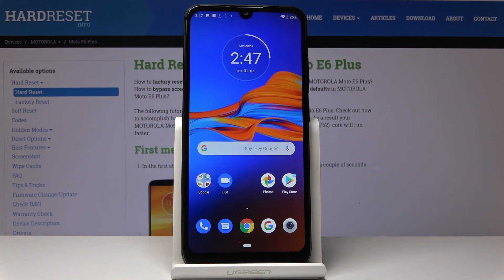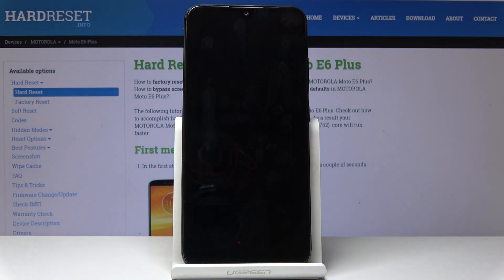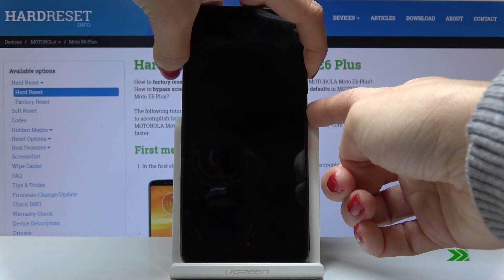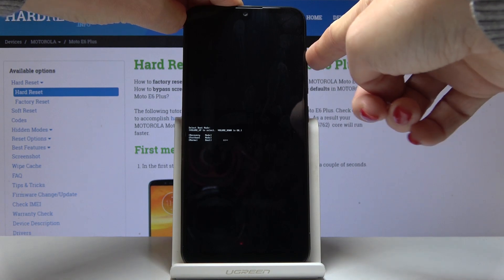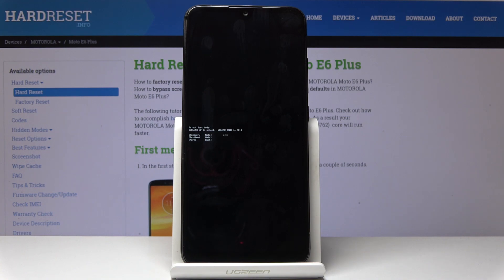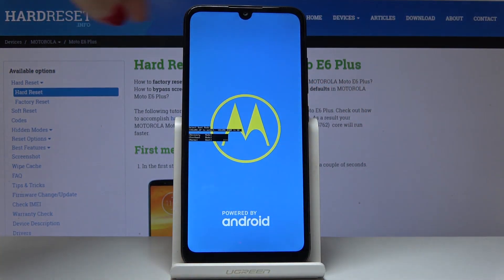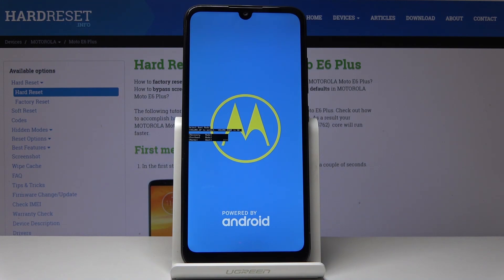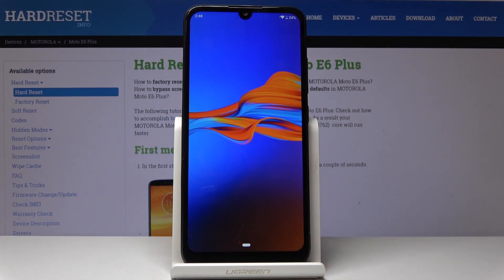Boot Mode in Motorola Moto E6 Plus - How to Enter & Use Boot Mode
In the presented video guide, we show you how to open boot mode in Motorola Moto E6 Plus. If you wish to find out the combination of keys that allows you to get access to the Motorola boot mode, then follow the presented tutorial to learn how to smoothly open and use this useful, hidden mode. Watch above video instructions to open, use and quit boot mode in Motorola Moto E6 Plus.

How to enter boot mode on Motorola Moto E6 Plus? How to open boot mode in Motorola Moto E6 Plus? How to quit boot mode in Motorola Moto E6 Plus? How to exit boot Mode in Motorola Moto E6 Plus?